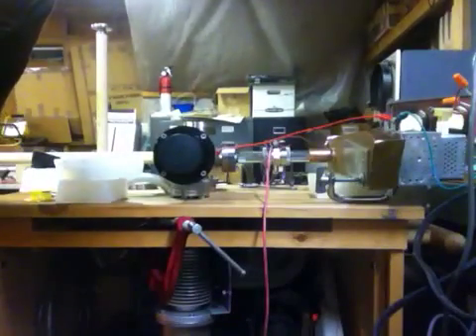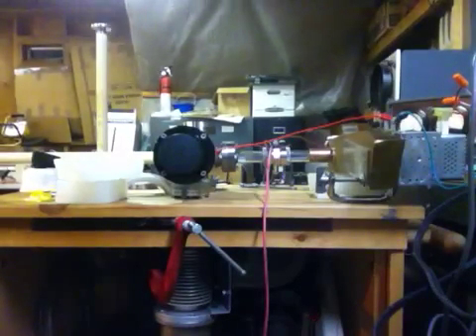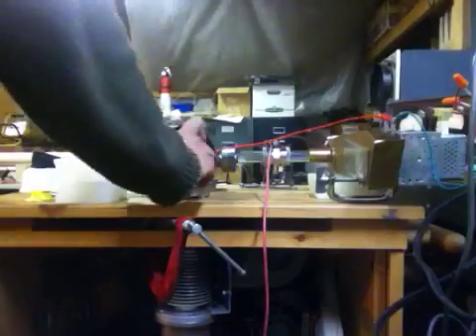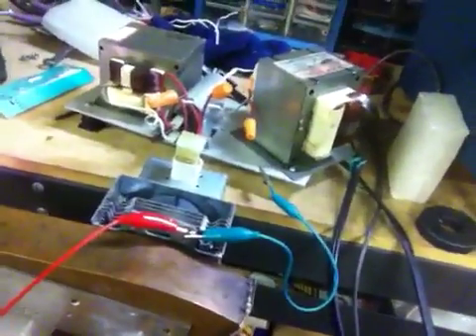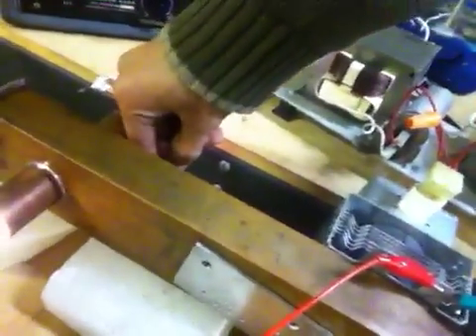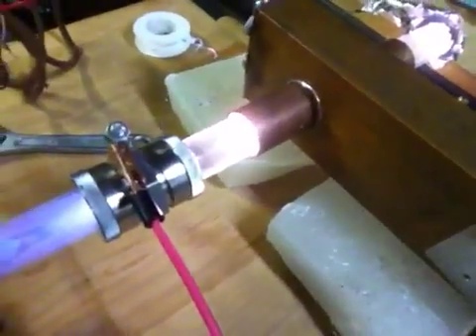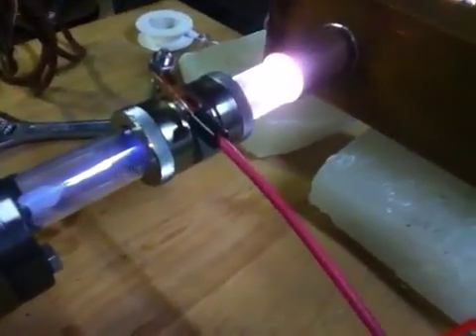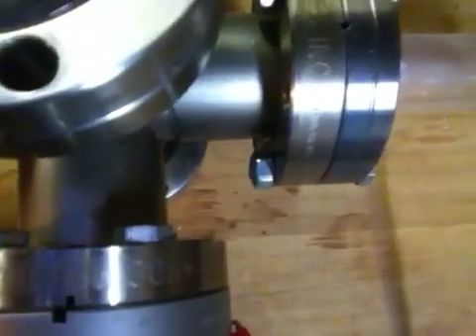Microwave Atomic Ion Source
Microwave Frequency Atomic Ion source for a homebrew Van De Graaff Accelerator.